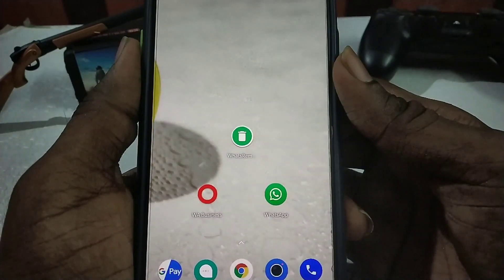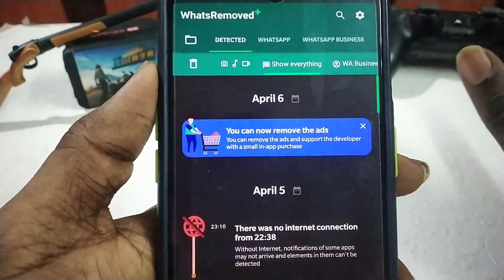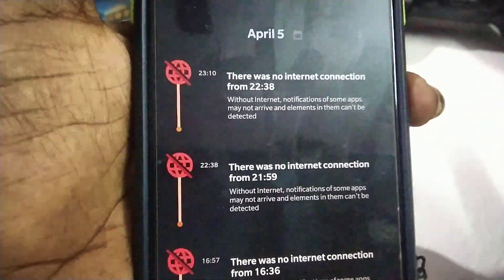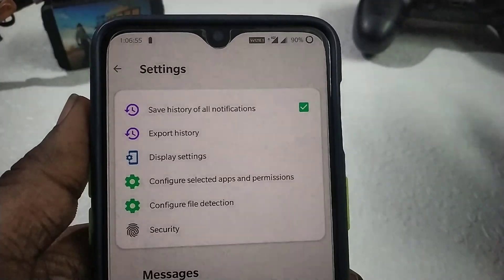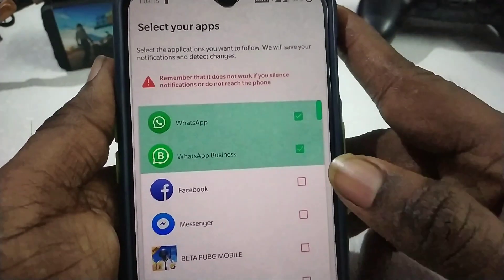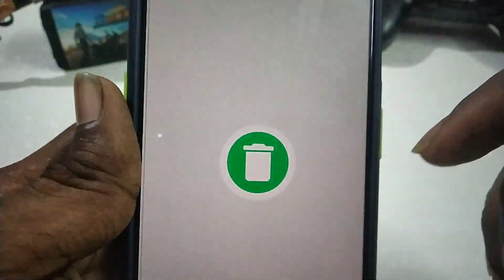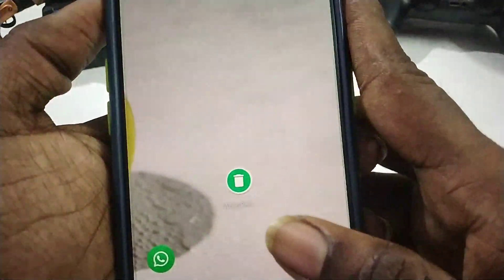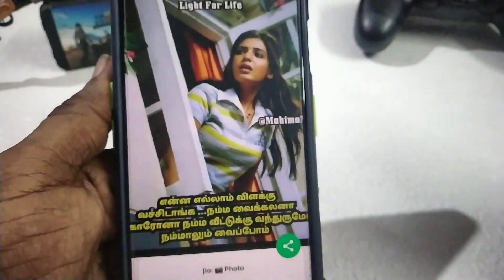Whatsapp Delete For Everyone How get Normal Whatsapp|one App but Big Use For Whatsapp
Telegram group link--Tamil Android Tech

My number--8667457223